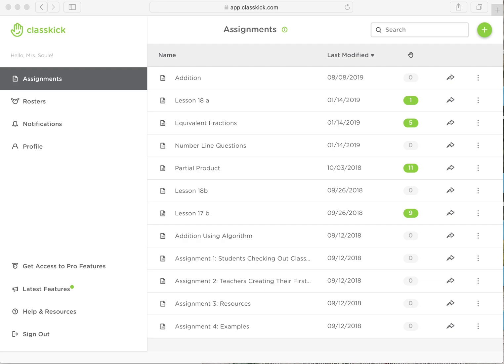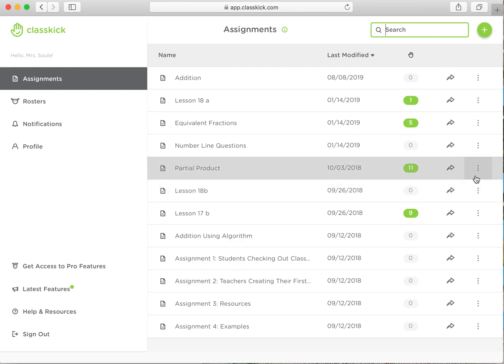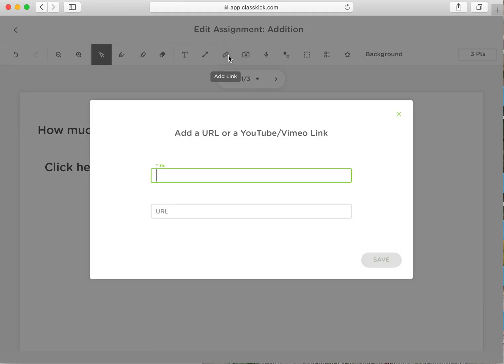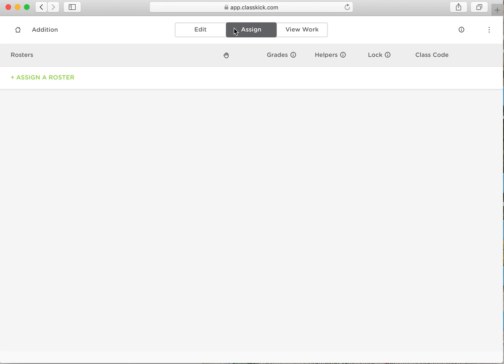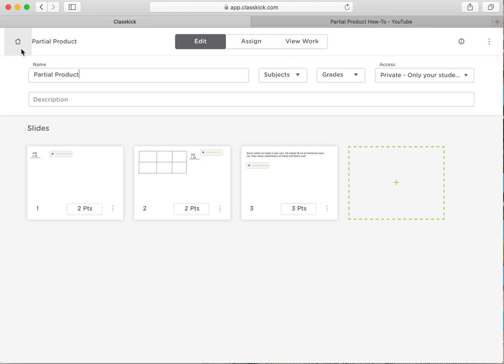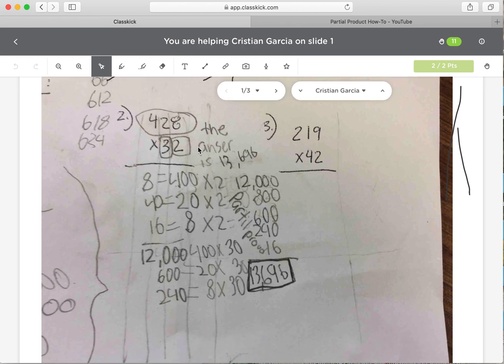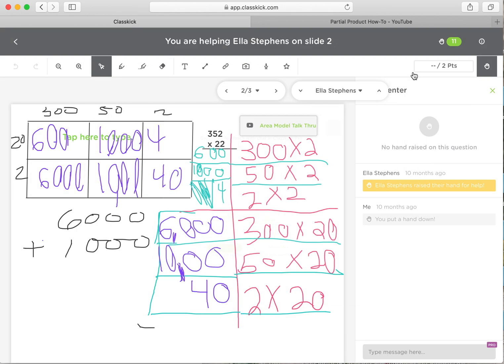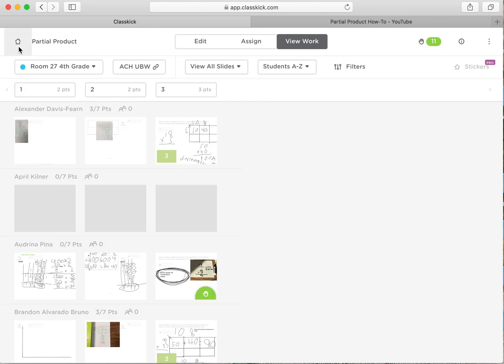ClassKick How To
Here is a brief video on the app classkick and how to use in your classroom!